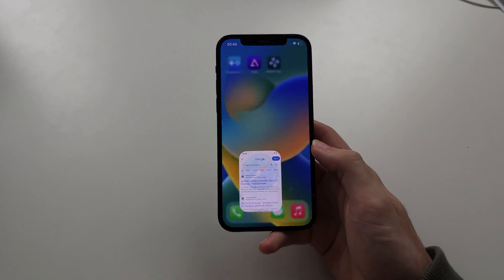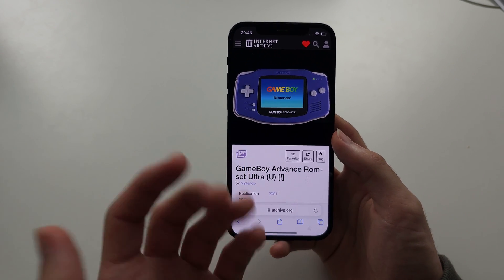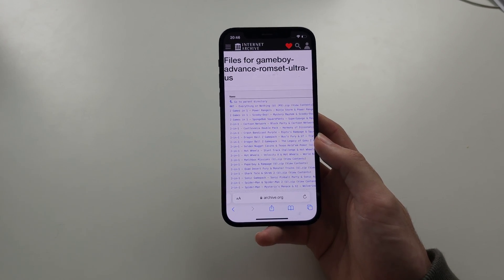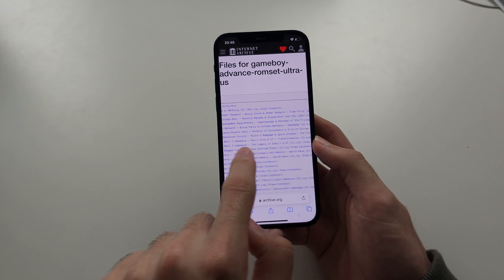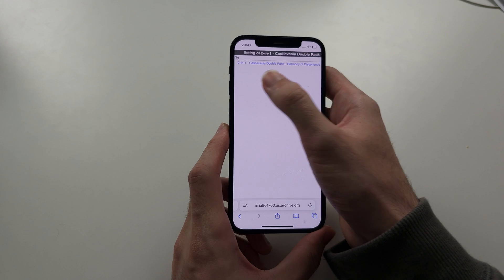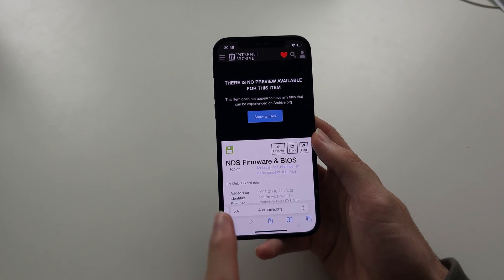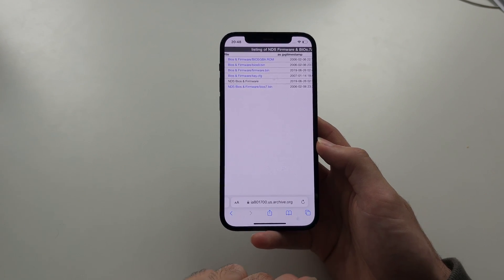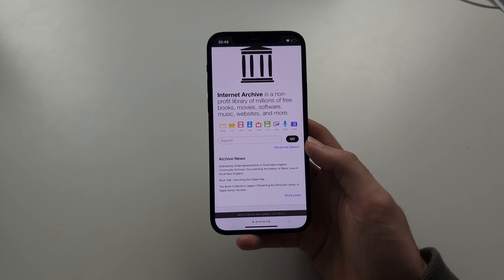Find Retro Game ROMS, BIOS, TXT, KEYS for iOS Emulators (Delta, RetroArch, Folium, PPSSPP, Gamma)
If the comment section of this video is disabled, sorry guys but YouTube are automatically disabling it

This is a copy of a video from another youtuber who has the catch phrase: 'dont save fate, save your state', sorry for looking at your captions and just saying the literal same words as you if you see this

This is for ROMS, Bios, keys, txt, any files that an emulator may miss out on that you need to add manually!